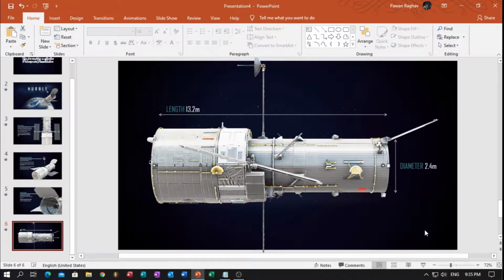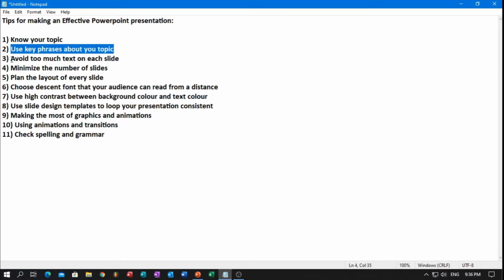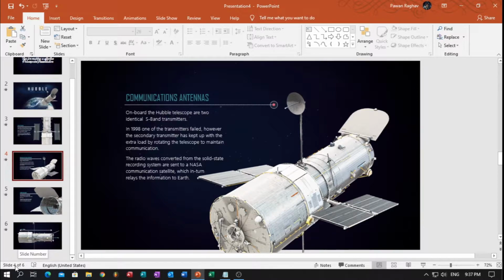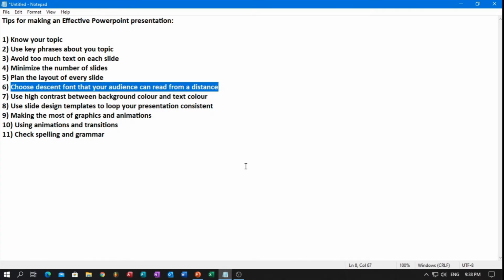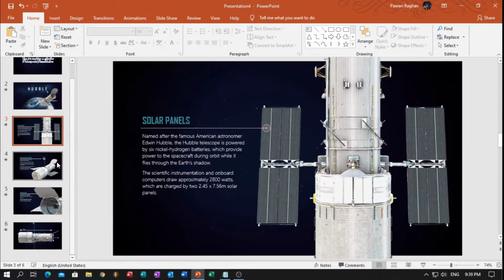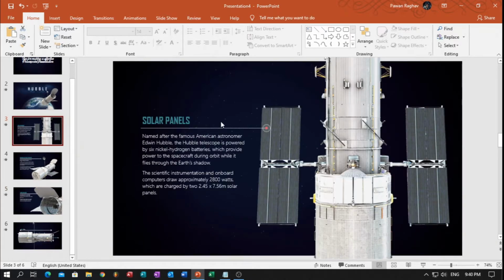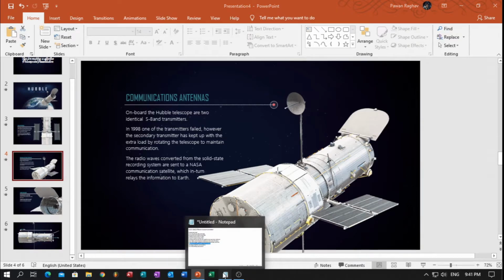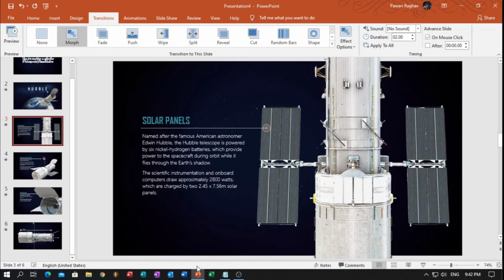Tips for Effective Powerpoint Presentation | Microsoft Office 365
Knowing how to use PowerPoint and work within it quickly is helpful. But more important is making a good presentation that hits all your goals and delivering it effectively. A great PowerPoint presentation is:

*NOTE IT IS A PREDEFINED TEMPLATE BY MICROSOFT*
Prepared to Win. Researched, planned, and prepared professionally, so you can deliver the right message to your target audience effectively.
Designed Correctly. With points that are illustrated and visually stand out without overwhelming your audience or unnecessarily complicating your message.
Practiced to Perfection. Rehearsed and timed so your points land as practiced with your live audience.
Delivered with Poise. Presented with a relaxed inner-calm and confident outward projection, while communicating warmth, excitement, and energy.
Free from Mistakes. Devoid of cheesy clip art, nonessential flashiness, miscues like reading directly from promoters, and other easy to avoid problems.
Consider this your all-inclusive guide of how to make a good presentation PPT. We’ll look at preparing your presentation, how to design it in PowerPoint, as well as how to practice and nail your delivery successfully come presentation time.